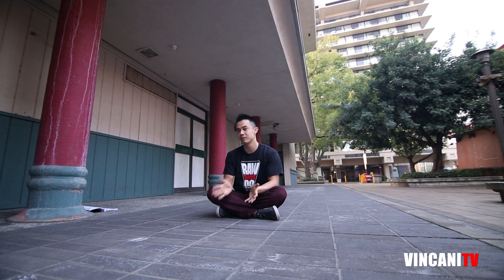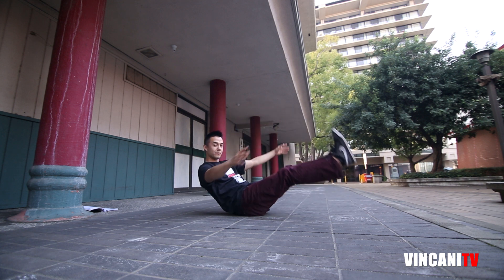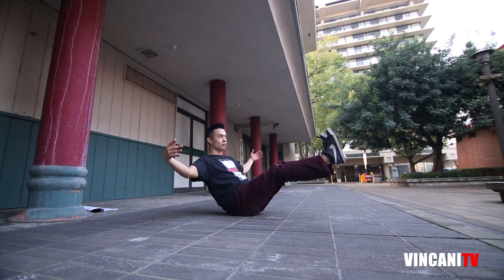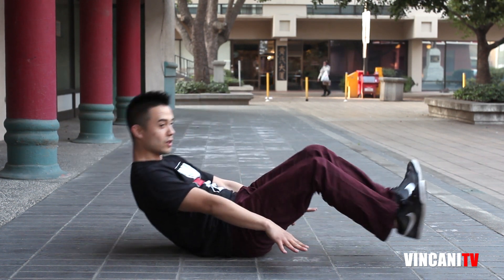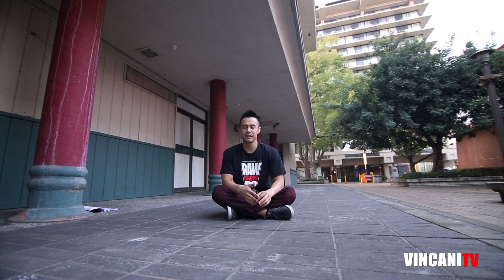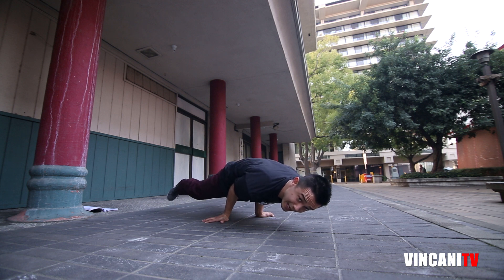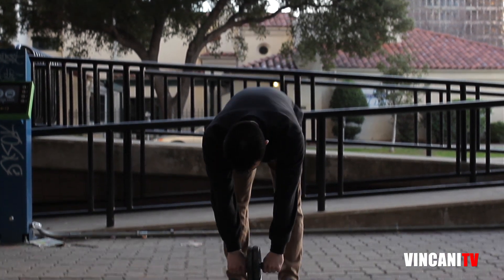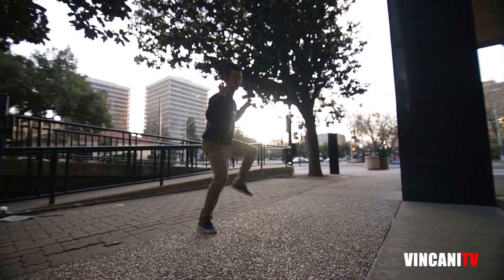5 Ab Workouts | Part 1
Details: I get emails coming to me literally from all over the world from kids asking me to teach them some workouts to help them get stronger. Strength is not everything in dancing but it does play a big part and makes life a whole lot easier when learning difficult moves. Here is my 1st workout video focusing on your Abs. Since this is the center of your body it plays a big importance. In addition to making your abs look nice, these will be a good start to get your strength up. Now get to work! Tune in next week where I will be posting a 10 min workout with these workouts.